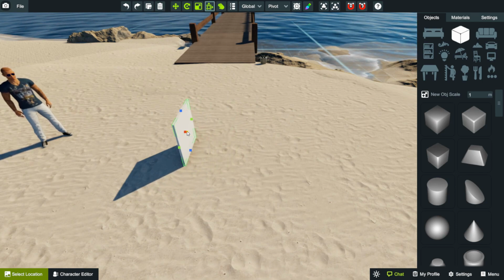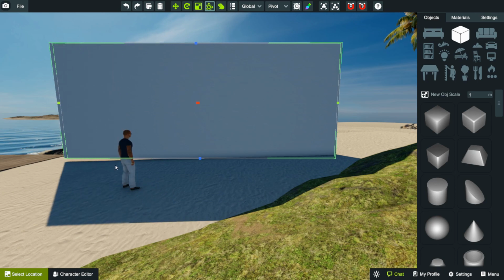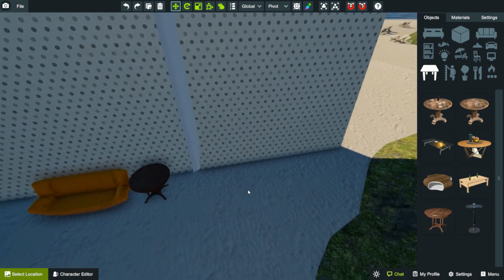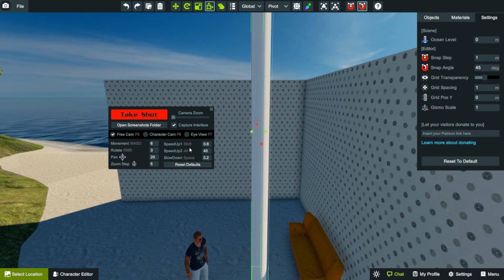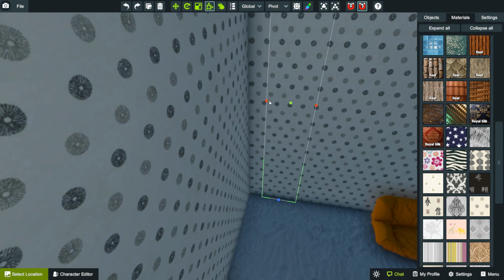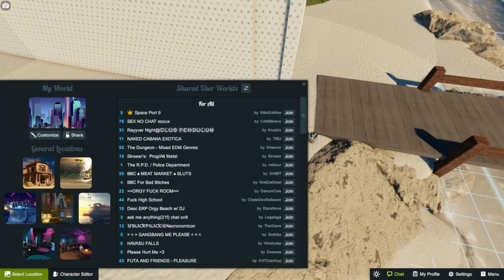How to make a secret door in 3DX Chat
Sometimes in a room you have open to the public in 3DX Chat you still want to have some place in the build where others don't go and can't easily find, and this is the perfect solution. In this video you will learn how to make an invisible secret doorway that no-one can find (unless you let them see you use it lol).